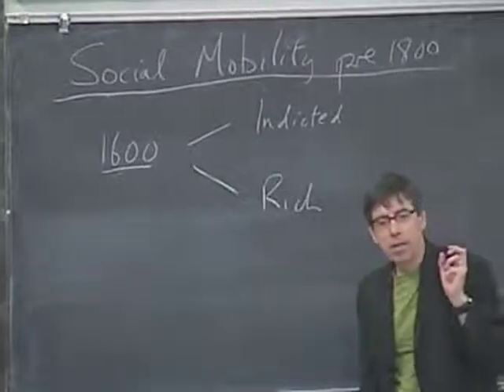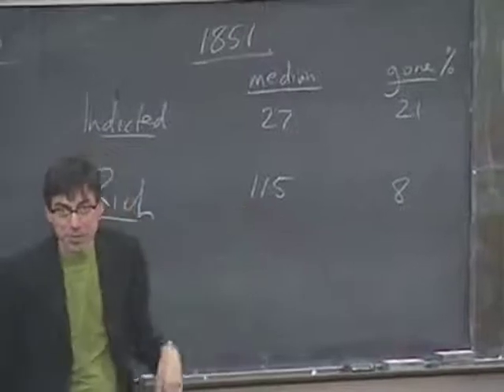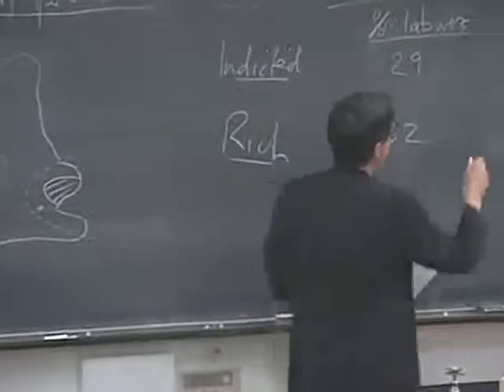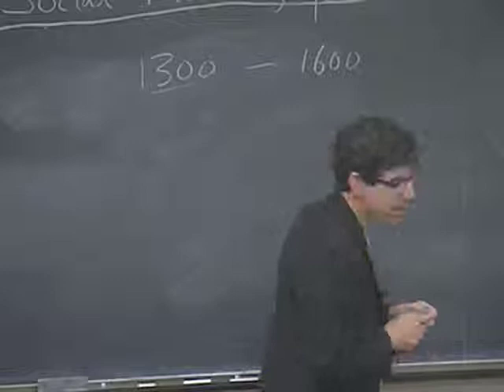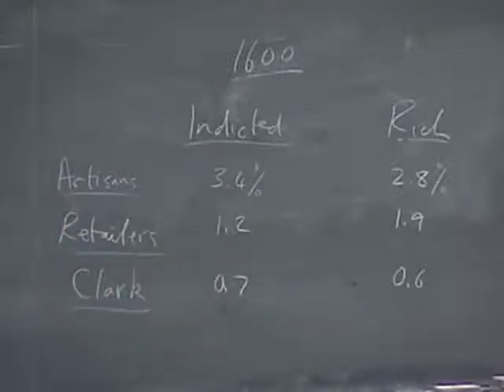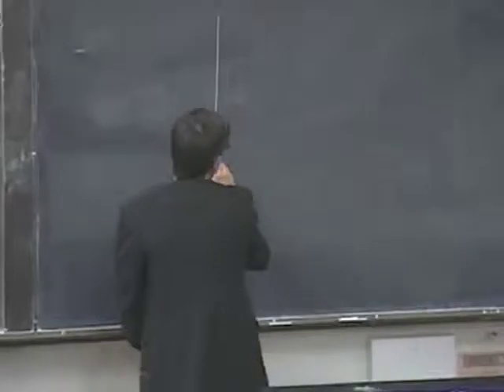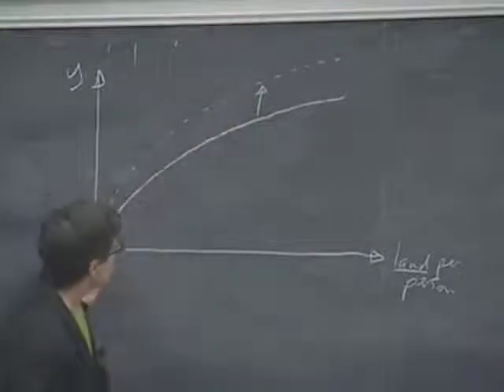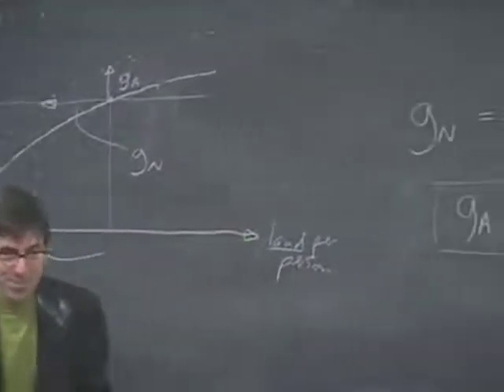Social Mobility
Professor Clark shows that pre-industrial England had very high rates of social mobility. This was not a society where talent was trapped at the bottom of society.